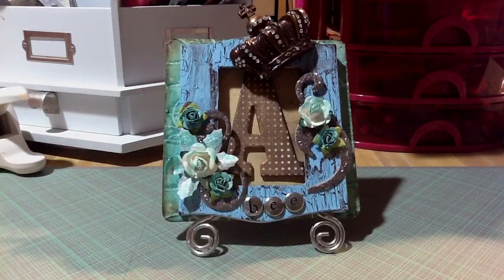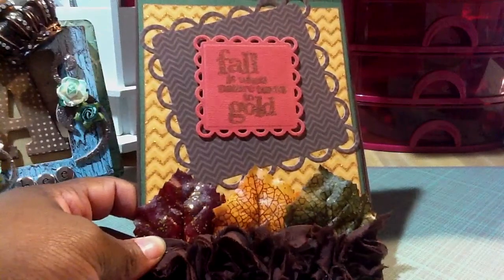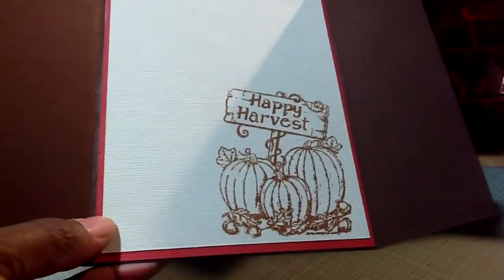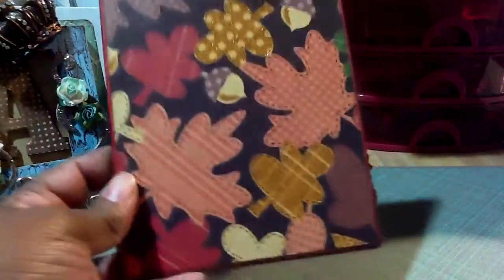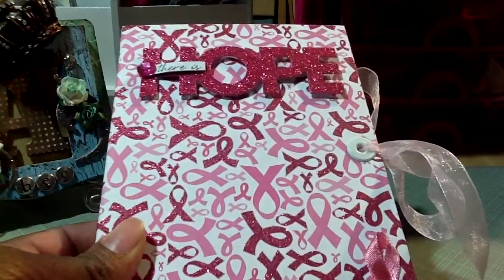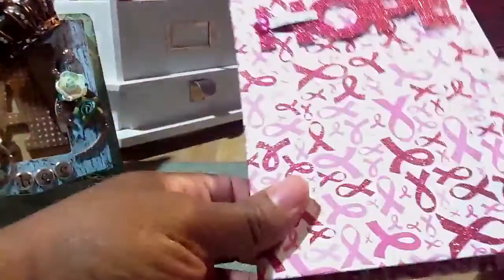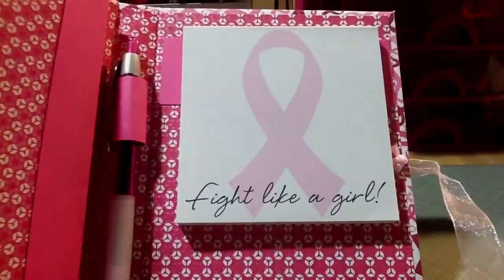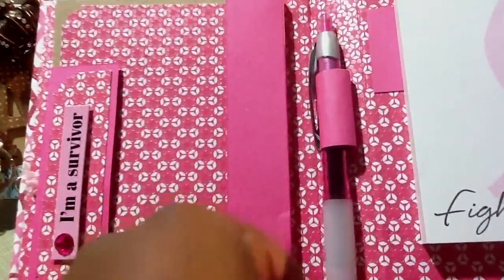Swap Card and a couple others shares!